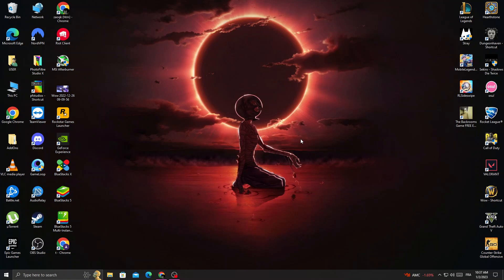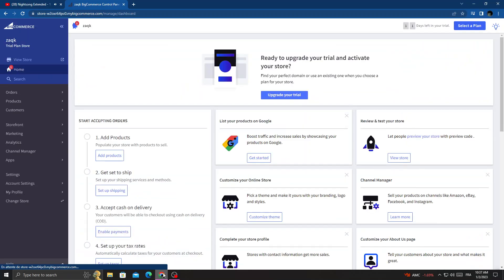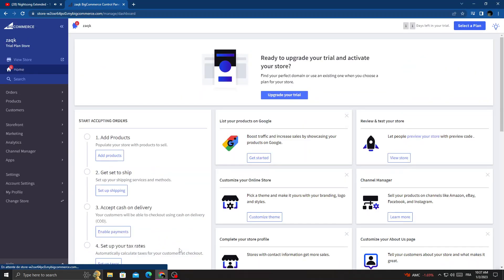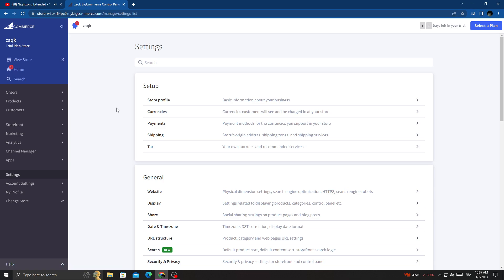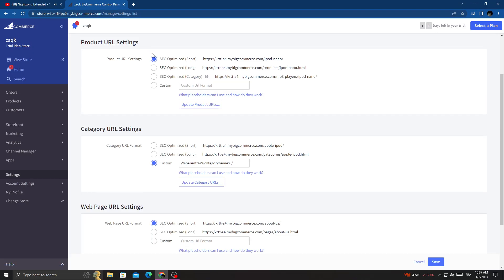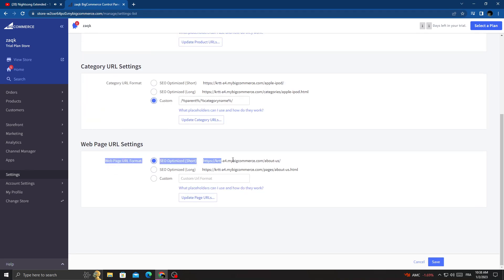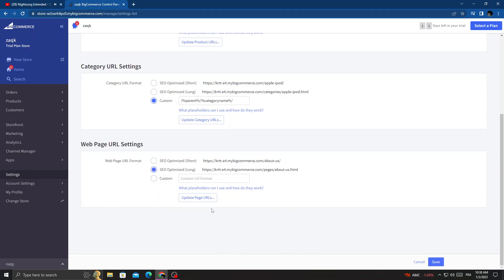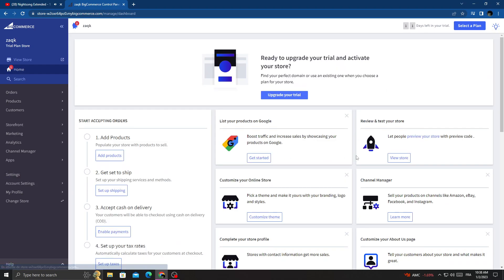How to Find Web Page URL Settings on Bigcommerce Easy and Quick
in this video we discuss :